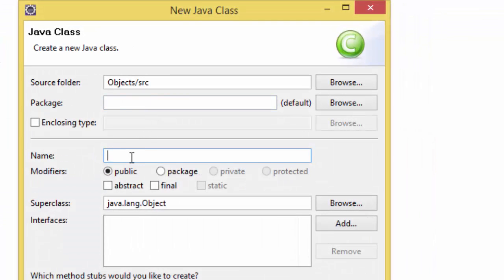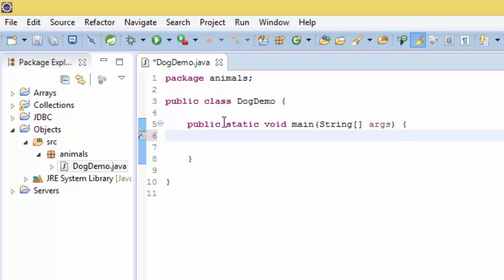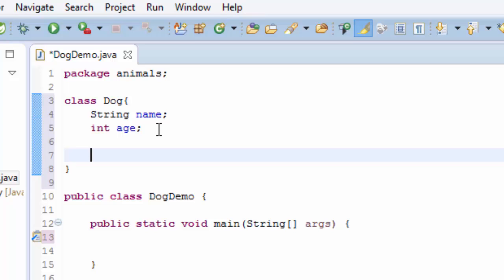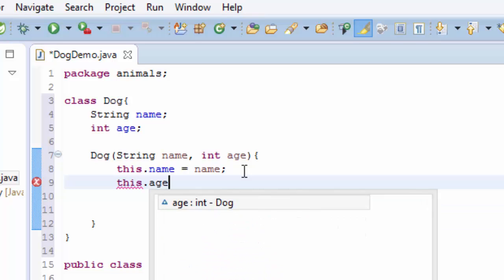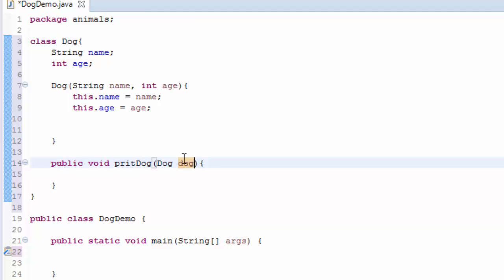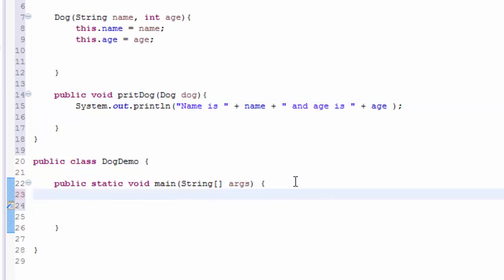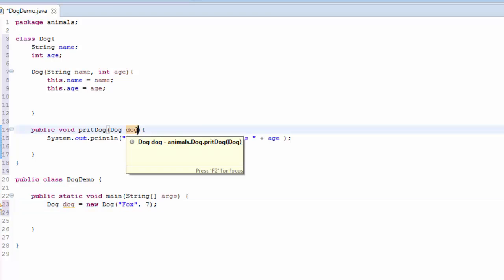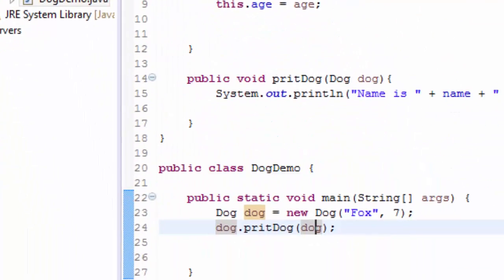Java Pass Object as a Parameter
This video will show you how to pass an object as parameter on methods.